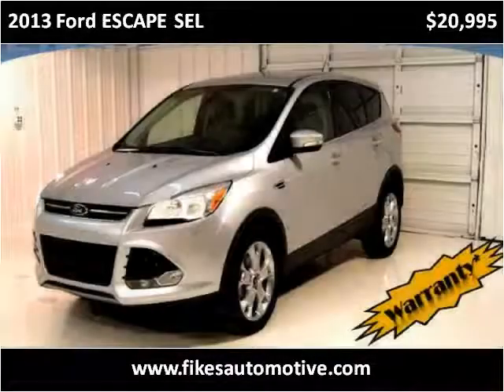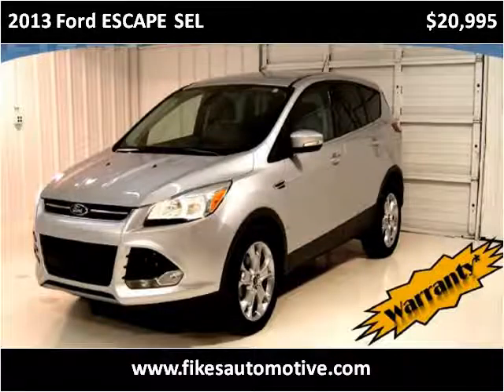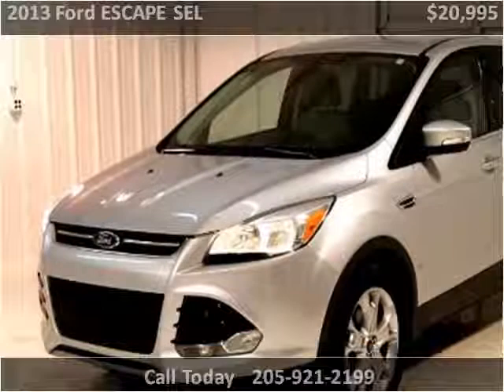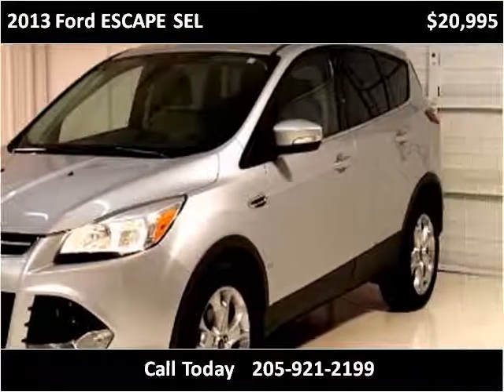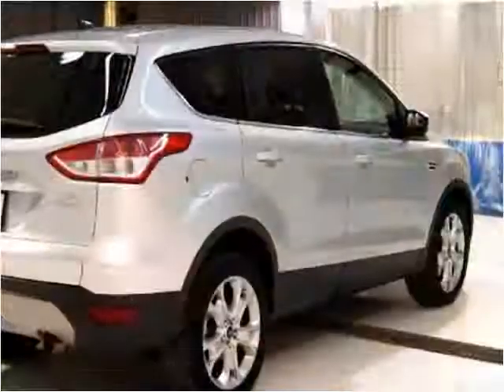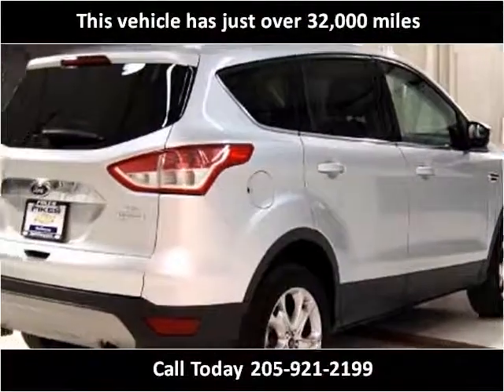2013 Ford ESCAPE SEL Used Cars Hamilton AL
This 2013 Ford ESCAPE SEL is available from Fikes Chevrolet.